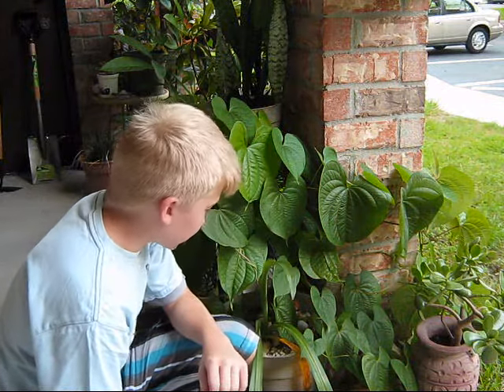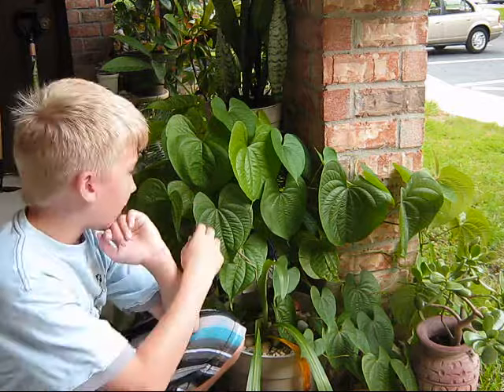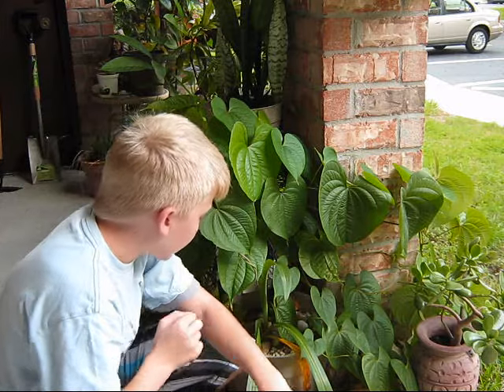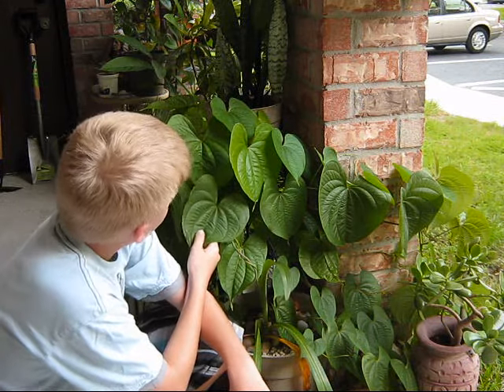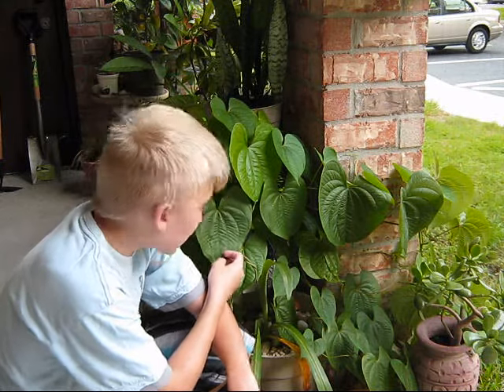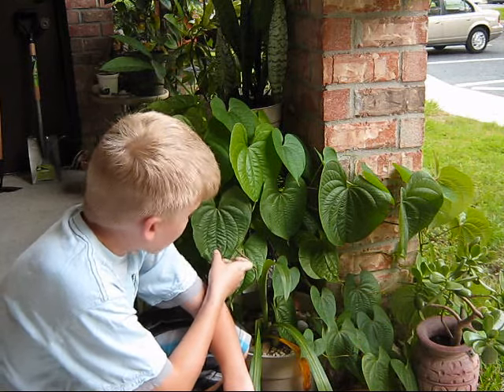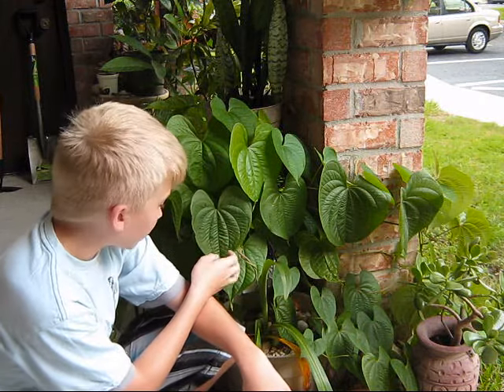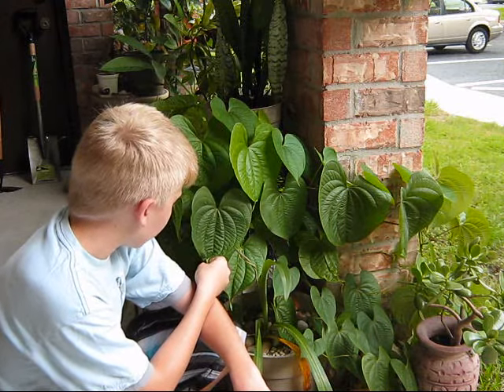Plant Journals-Fun Stuff-Air Potato Garden